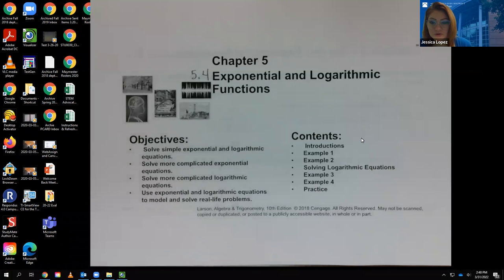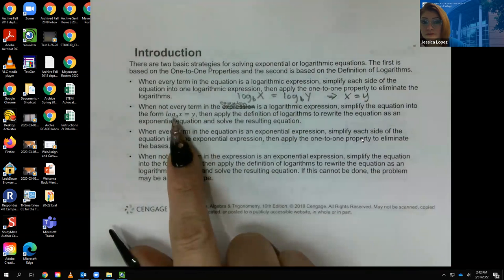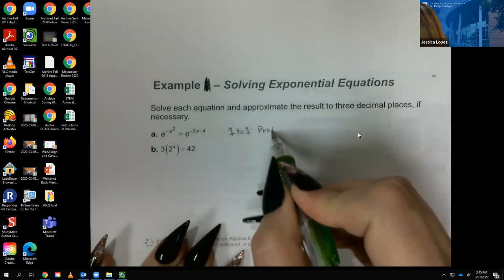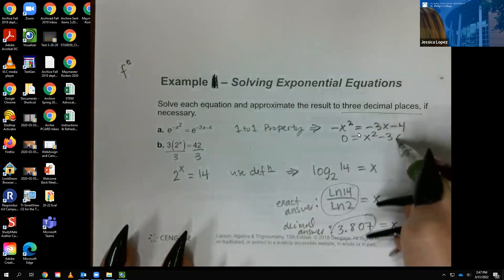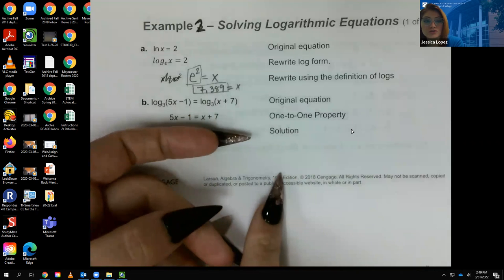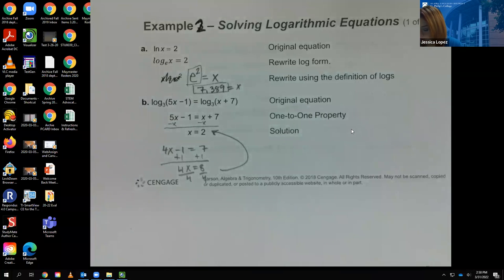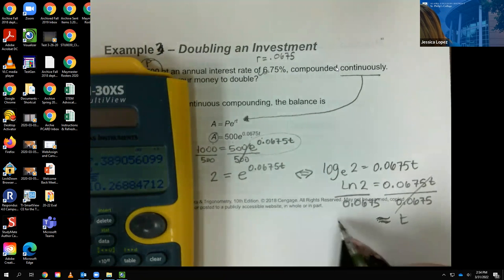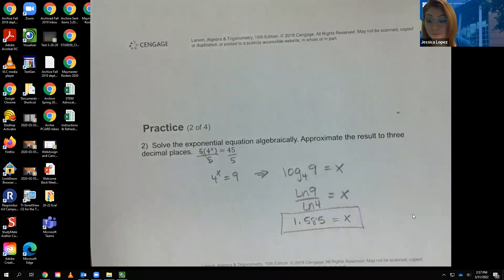Lec35 5.4 (Part 1) Math 1414